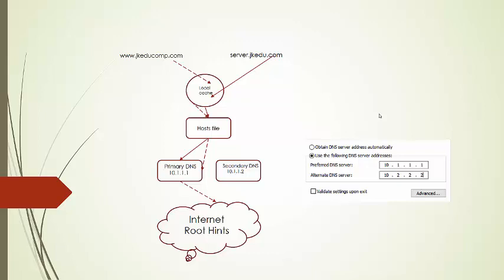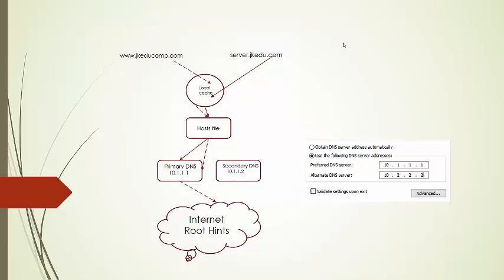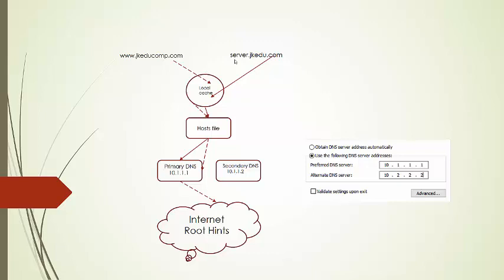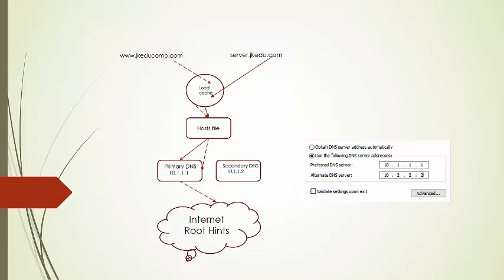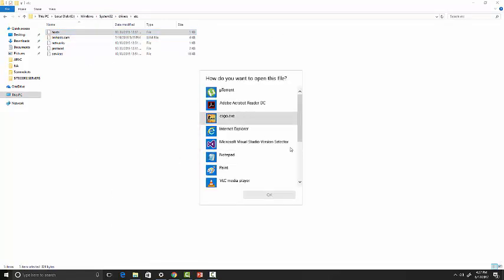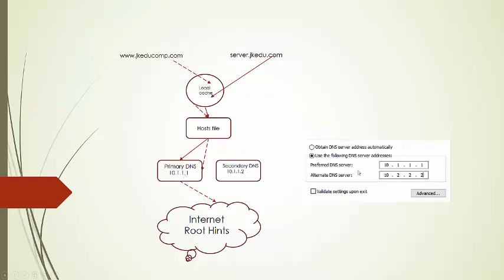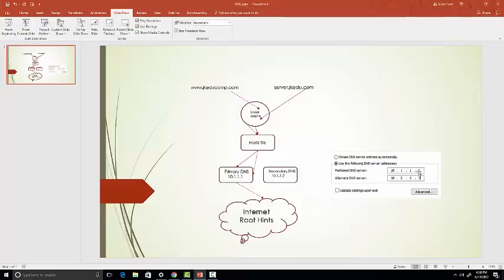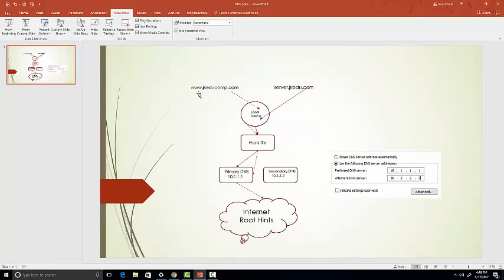Understanding DNS flow , How DNS query takes place when we open URL or local server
This video is to understand how DNS query takes place when we open internet website or local server, this also helps in troubleshooting DNS related issues.